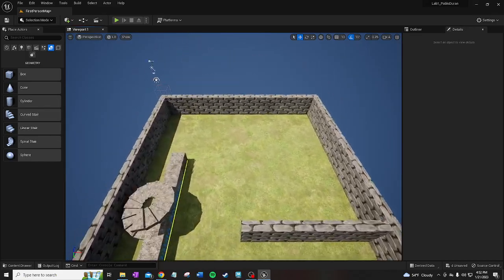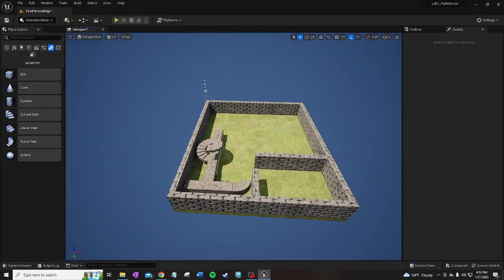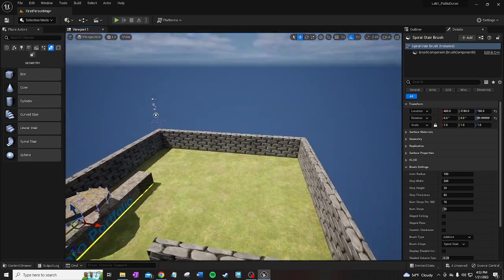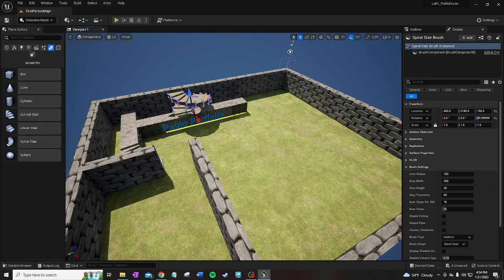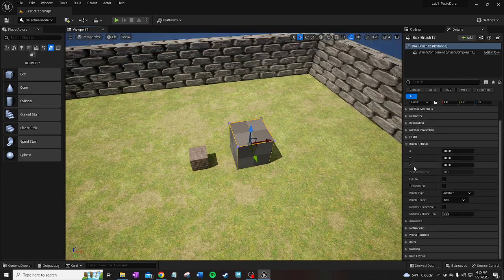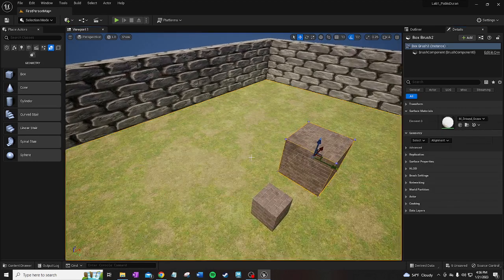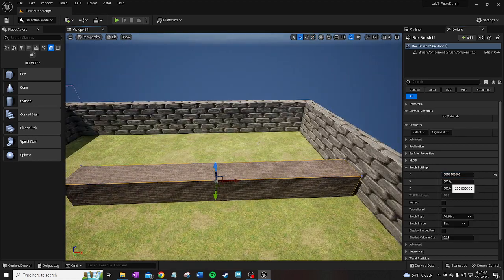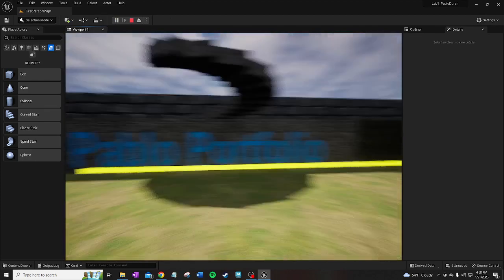Unreal Engine 5 Walkthrough Lab1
Hi! This is my video walkthrough for my first lab of Design and Creation of Games class. Hope you enjoy!